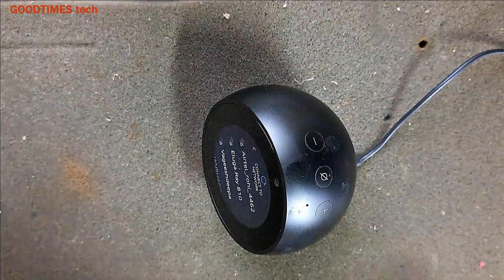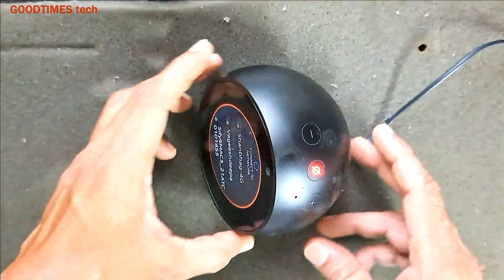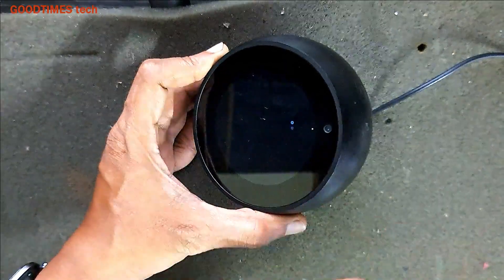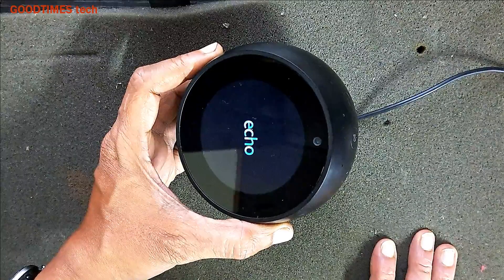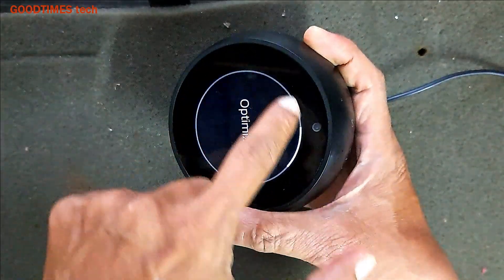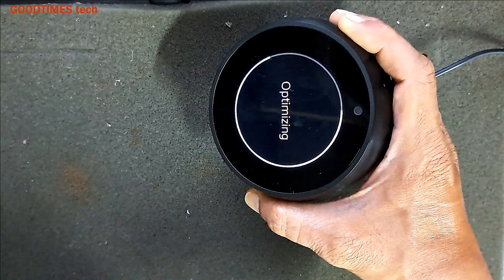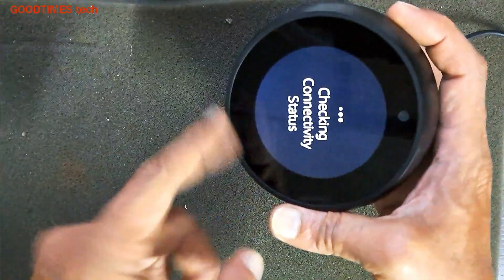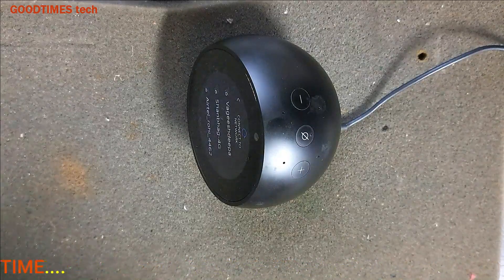Amazon echo spot | how to hard-reset | unregister account.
This video shows how you can hard-reset an Amazon echo spot device whenever it malfunctions, freezes, doesn't work, forgot account/password, unable to login etc...Do NOT unplug the device from power while the reset process is going on.
Please note that you will loose all the data on hardresseting your device.

Below is the link to choose one of the alexa device and convert to smart home...

Take care and do the resetting on your own risk.